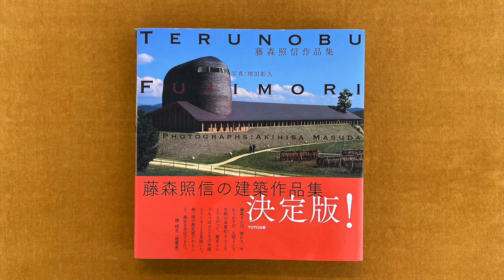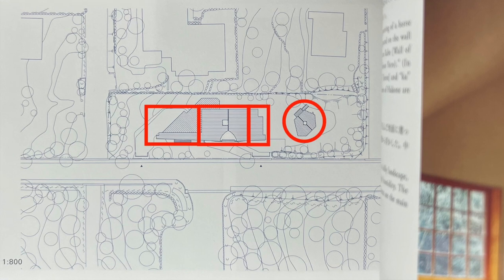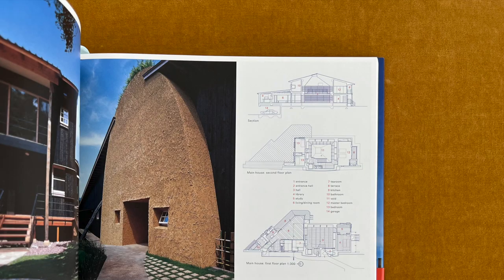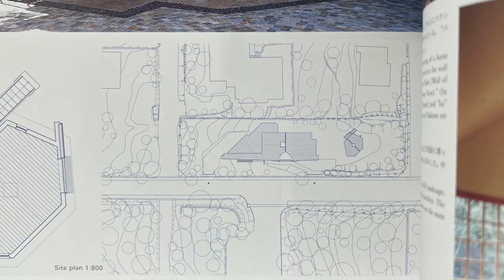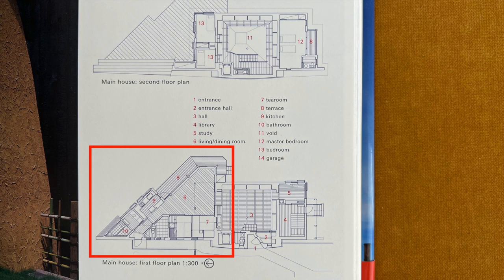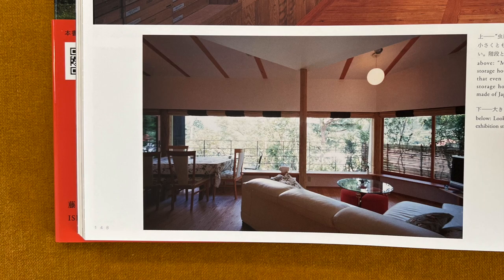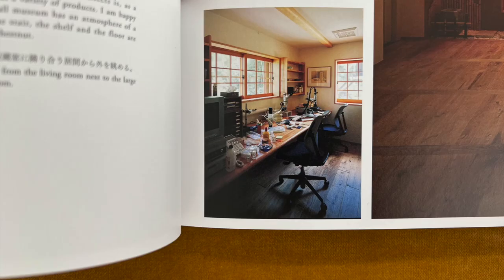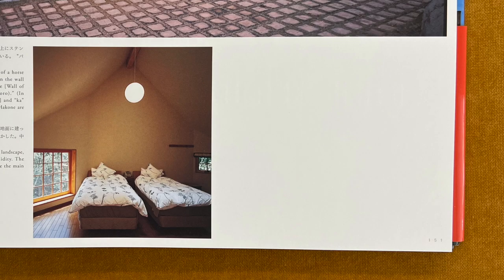Terunobu Fujimori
In this video I read from the monograph of Terunobu Fujimori published by TOTO.